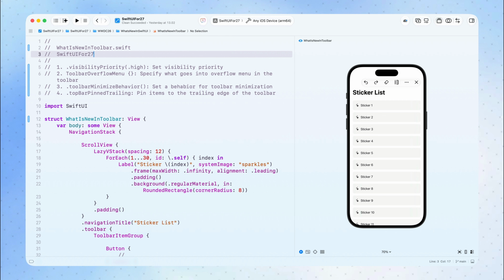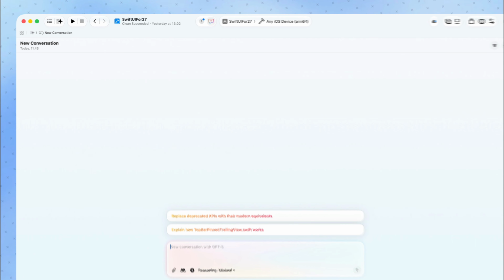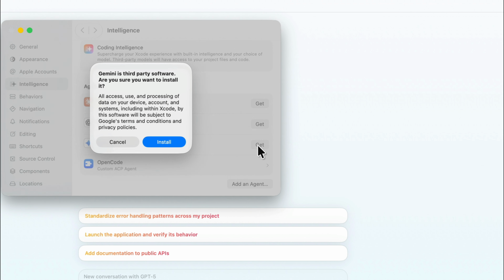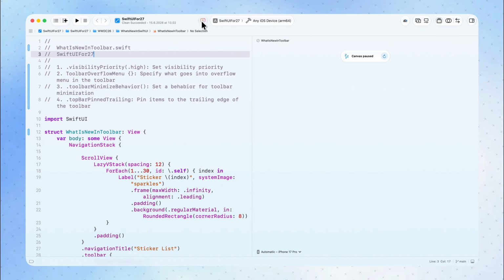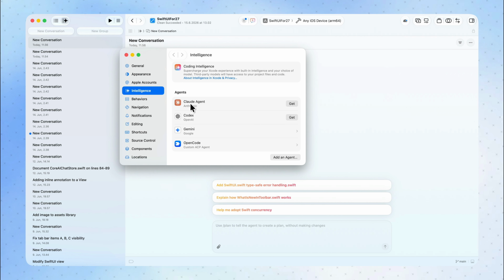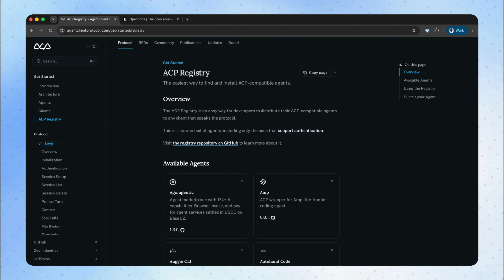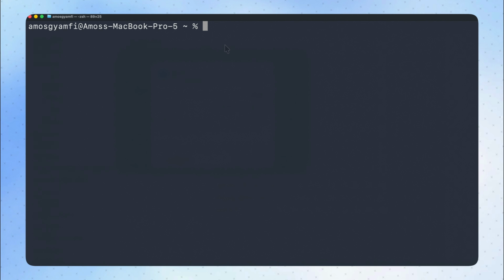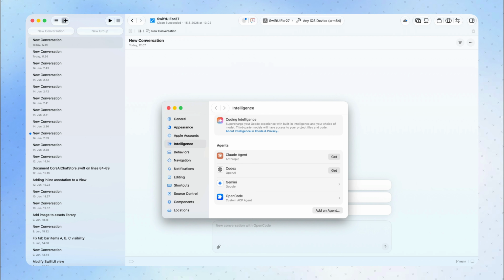Xcode 27: How To Connect and Use Anthropic, Gemini, OpenAI, and Third-Party Models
In Xcode 27, you have three ways to build with agentic coding models. Find out how to integrate Claude Agent, Gemini models, Codex, and third-party agentic coding platforms using the Agent Client Protocol.

GitHub Repos.